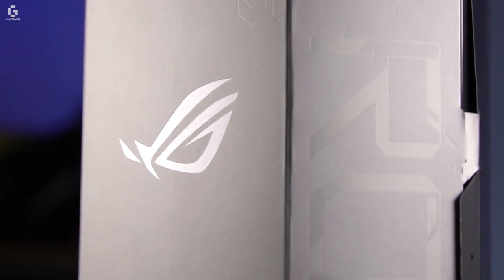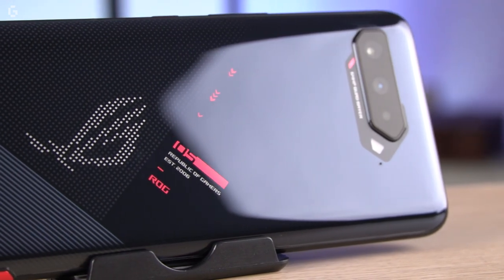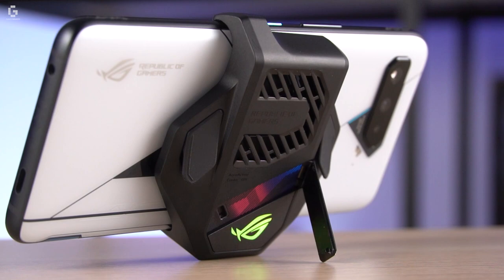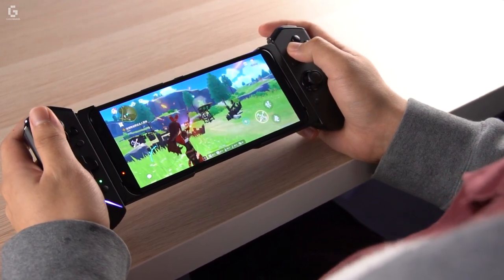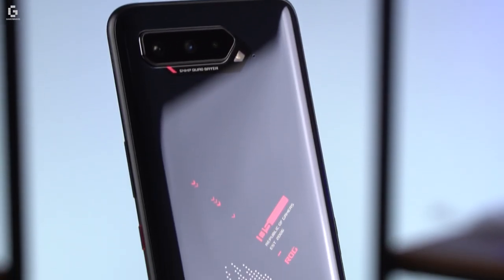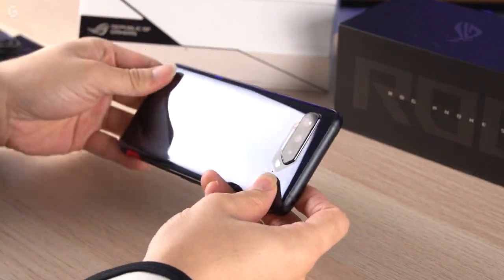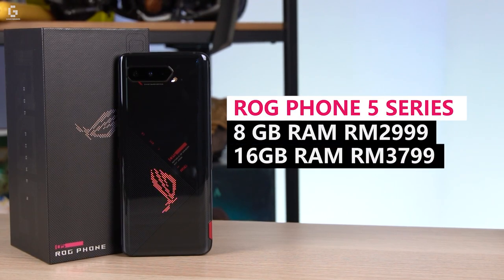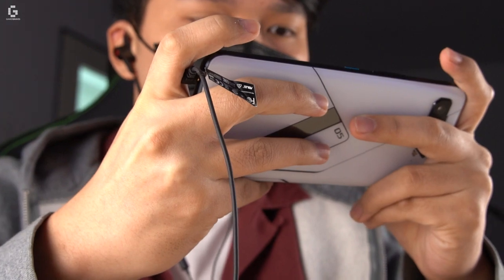ROG Phone 5 and ROG Phone 5 Ultimate Review - 18GB of RAM and Gaming Like A Dream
Wait, this thing has _how much_ RAM? We're looking at the ROG Phone 5 as well as the ROG Phone 5 Ultimate, two phones that put my college laptop to shame.

Written and presented by: Wan Amirul
Videography by: Chun Onn "CO" Koo
Produced by: Sean Lim

Timestamps
00:00 Start
00:30 Talking about the Qualcomm Snapdragon 888 5G
1:09 Features
1:57 Gameplay experience
2:54 Second screens and other sweet nothings
3:51 Camera talk
4:08 Closing Thoughts and Price